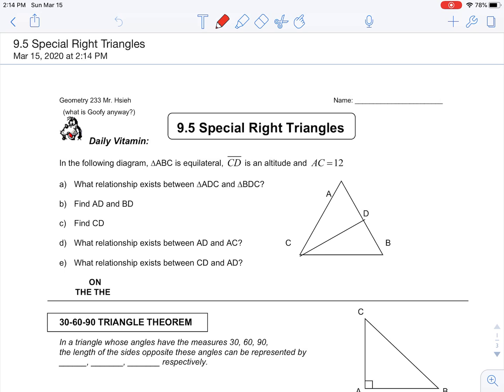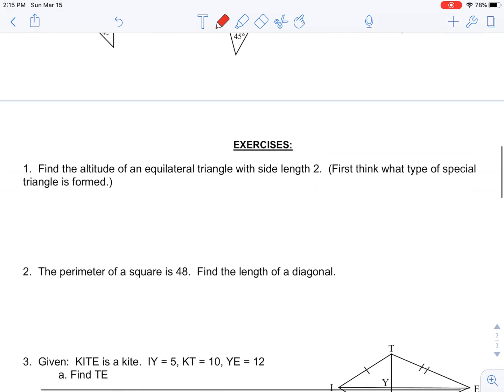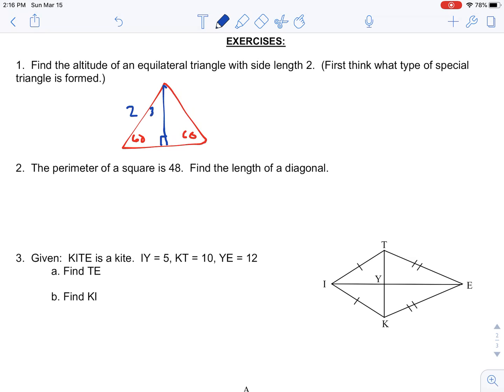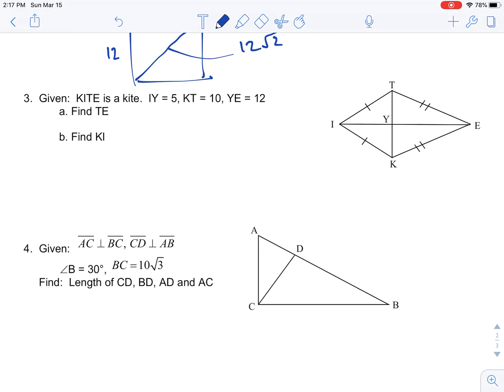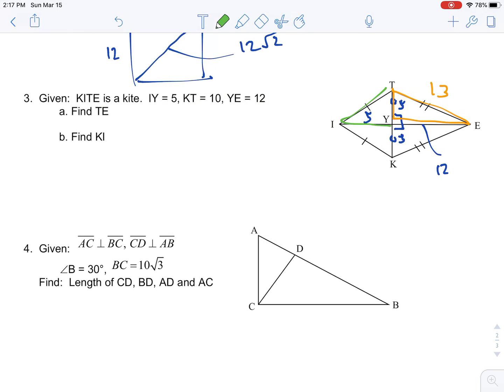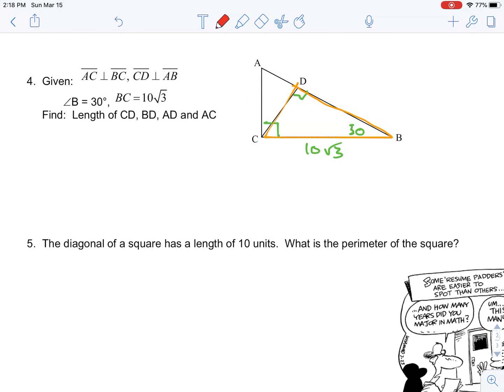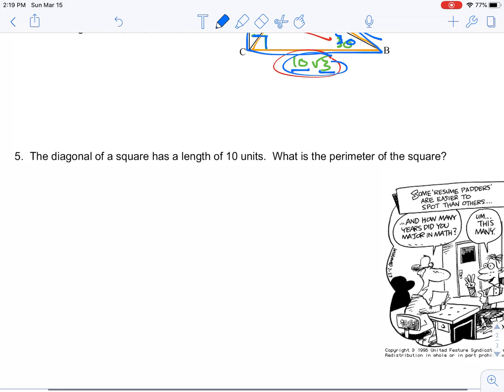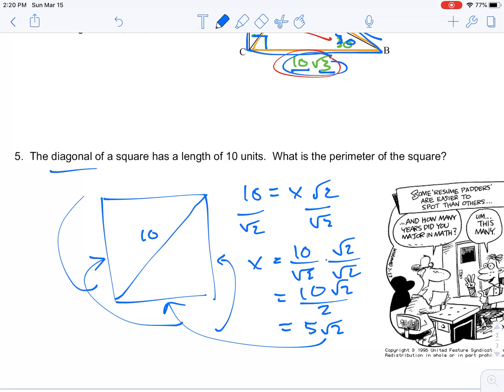9 5 Exercises (3L)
This is Mr Hsieh going over the back side of the 9.5 worksheet.